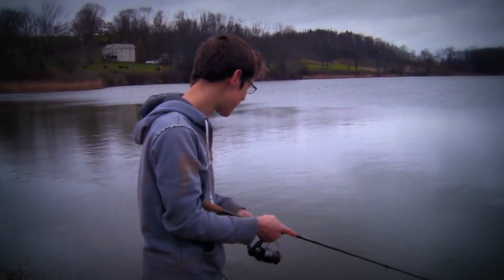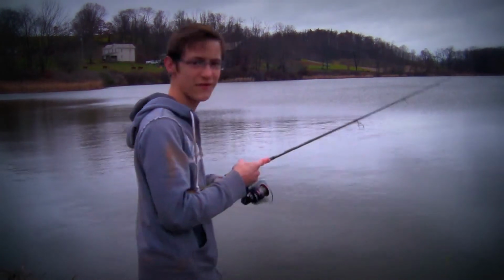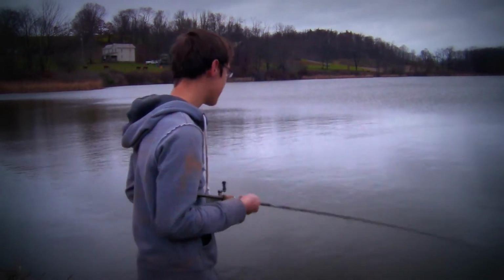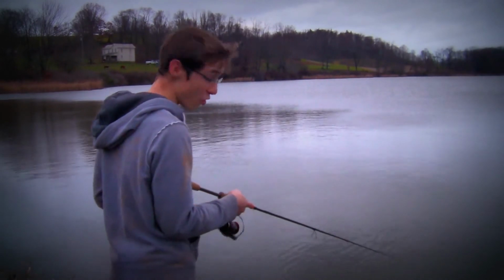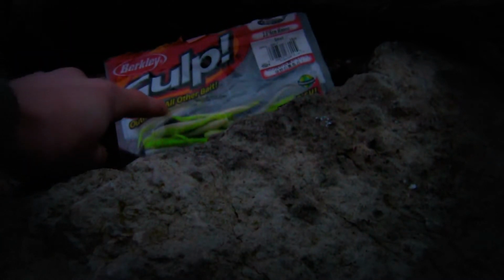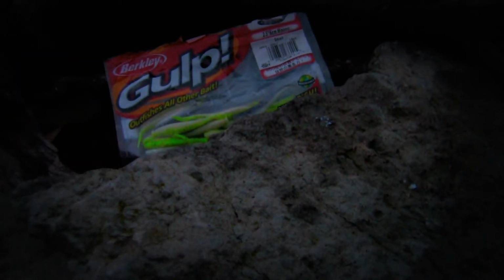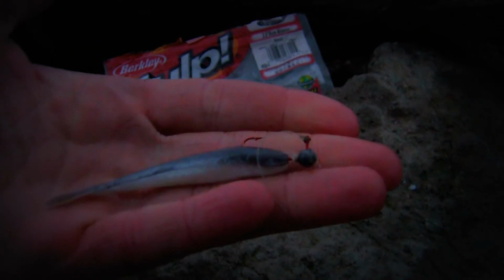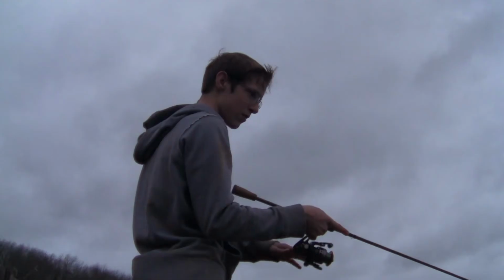slaying fall crappie!